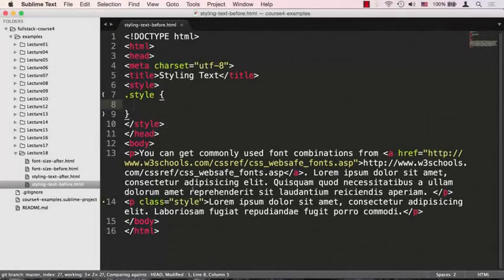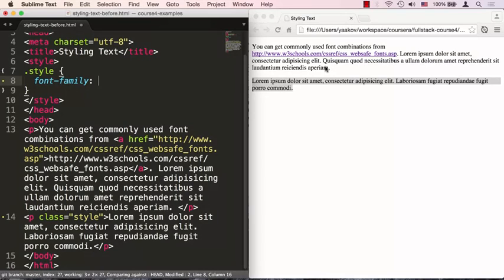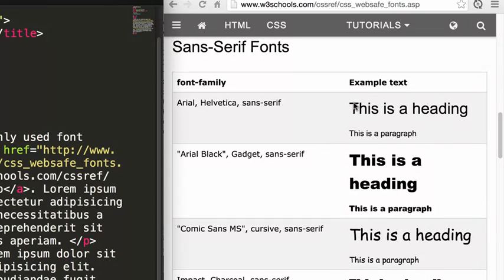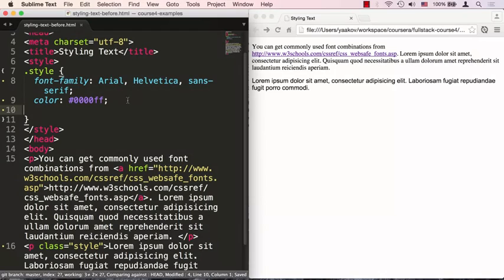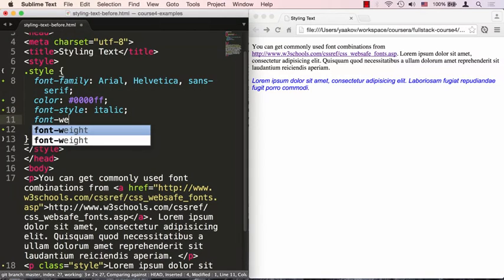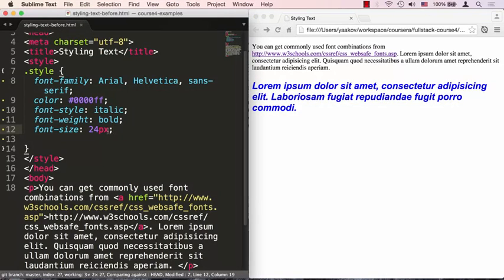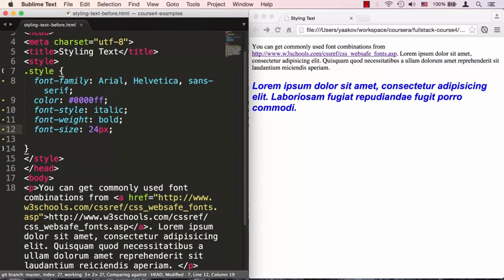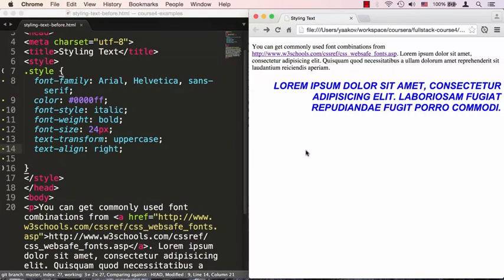Lecture 18, Part 1 Styling Text